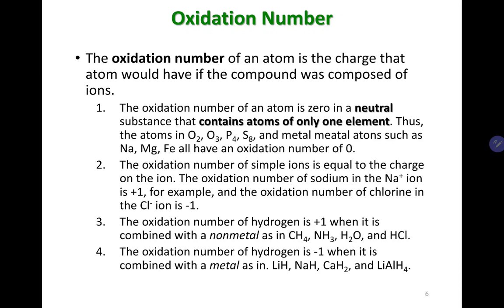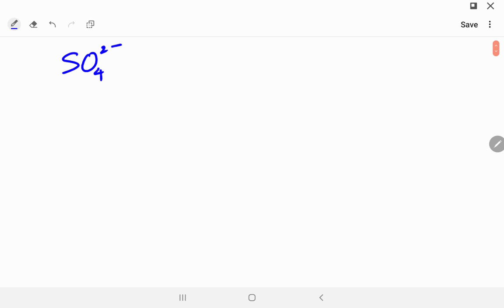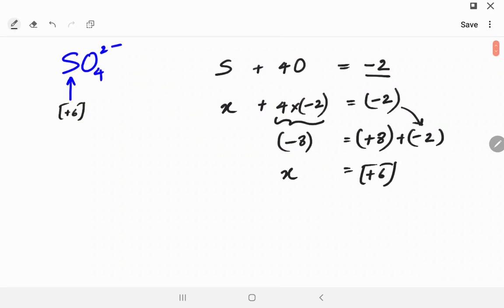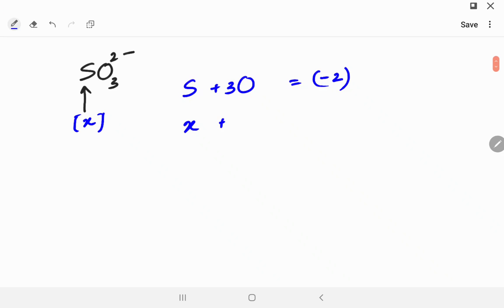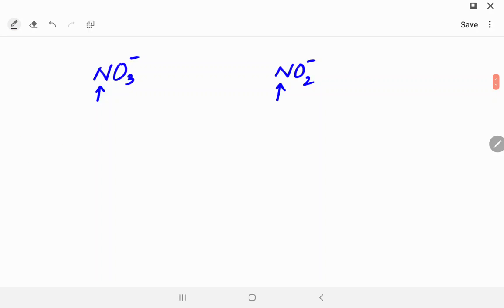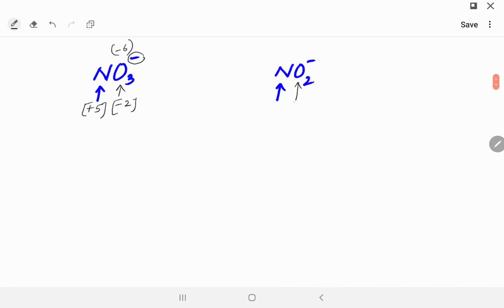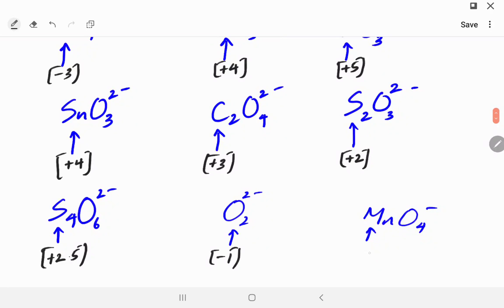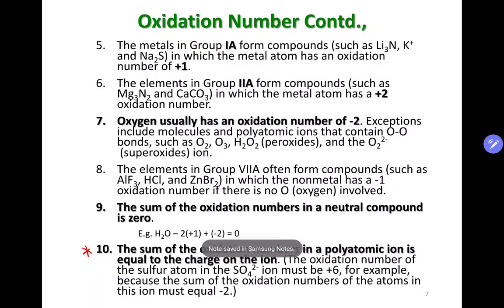Oxidation Numbers and Redox Reactions - Part III